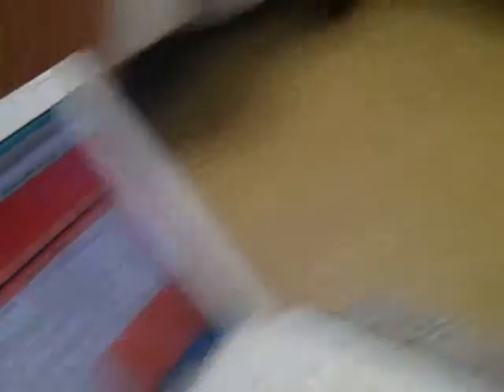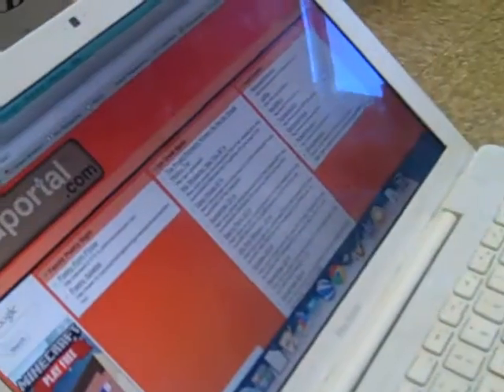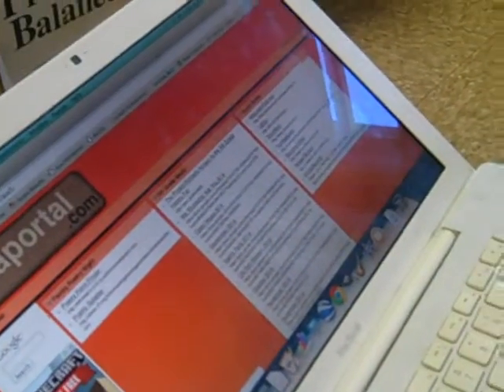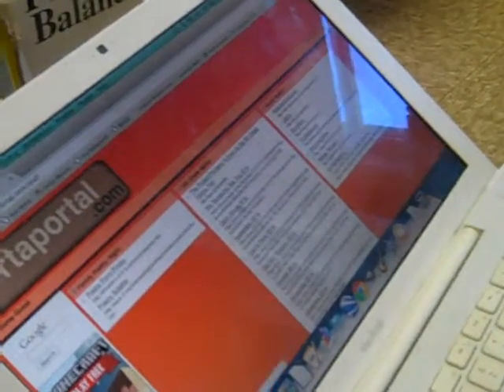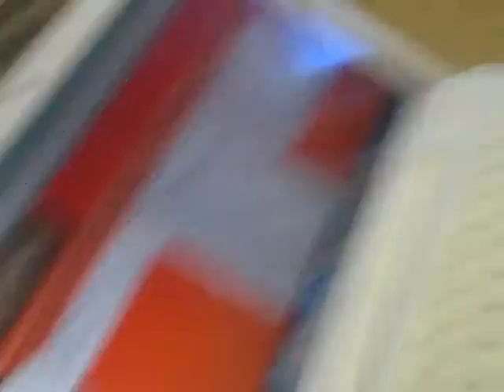How to Make a CrossWord Puzzle Using DiscoveryEducation by AD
Filmed by KK